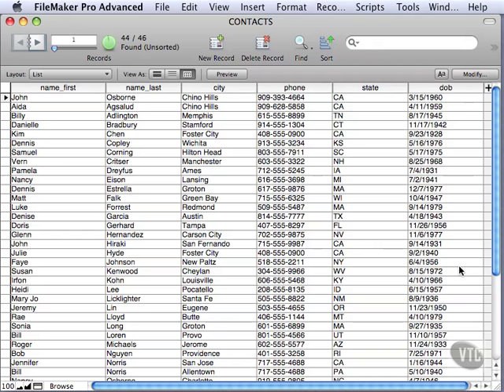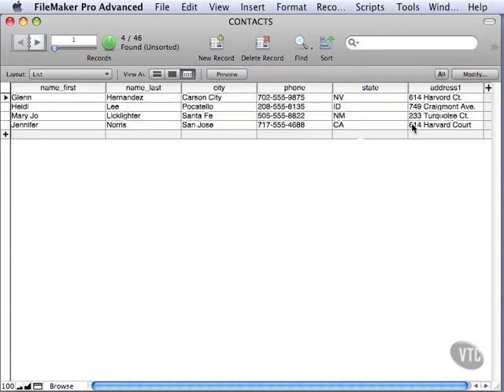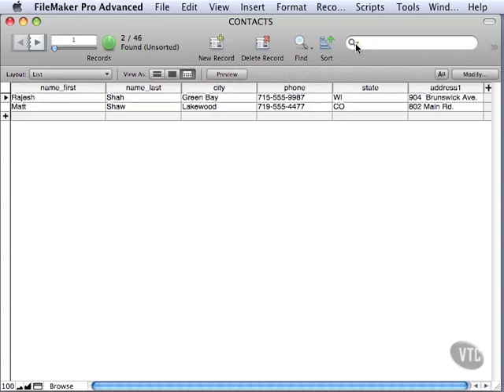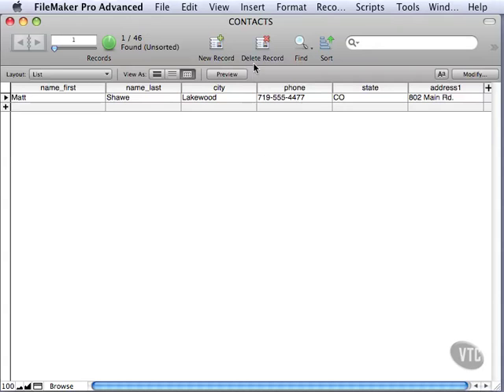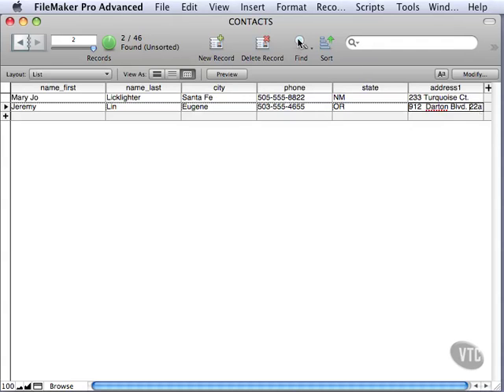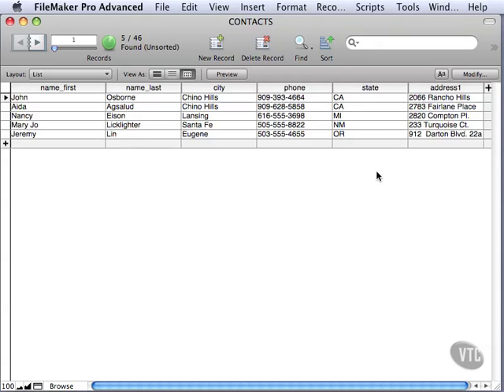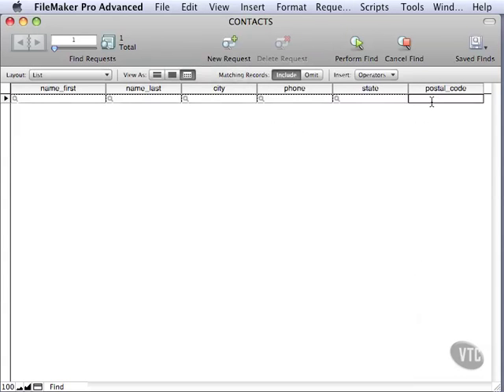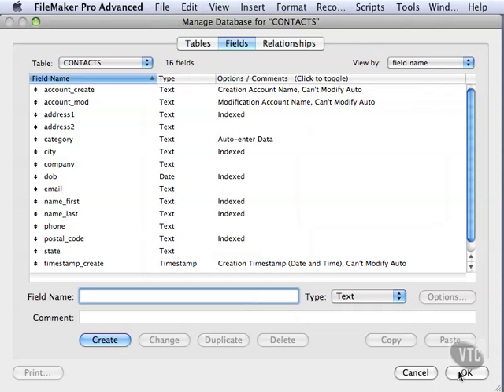FileMaker Tutorial - 043 - Wildcards